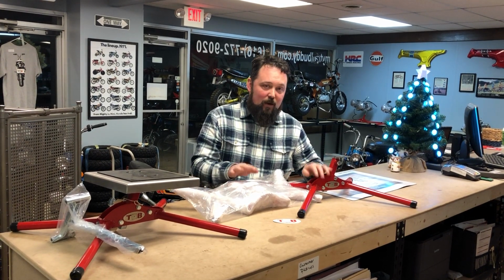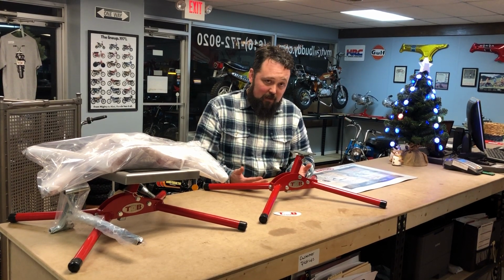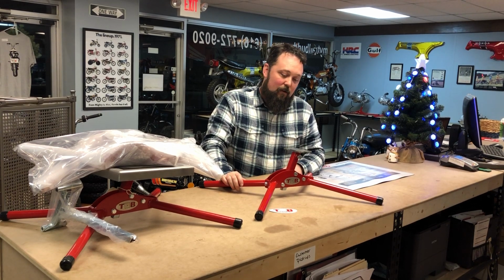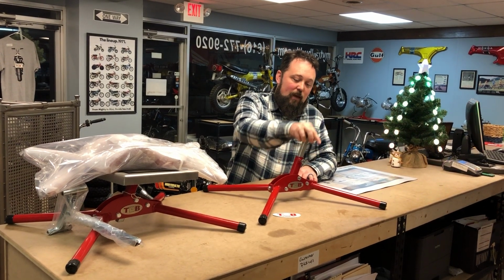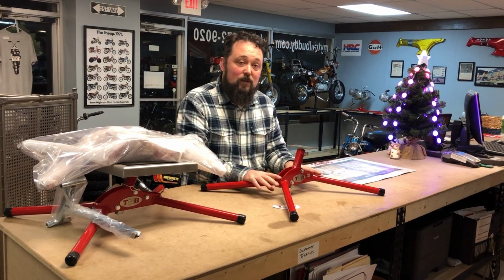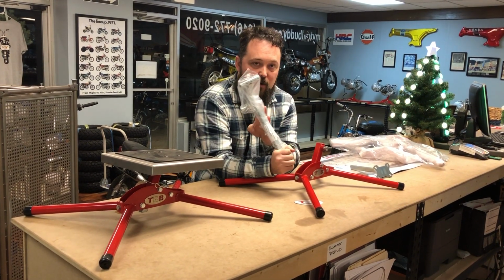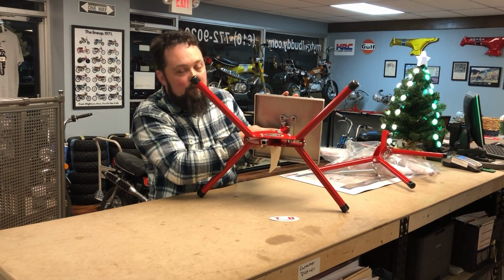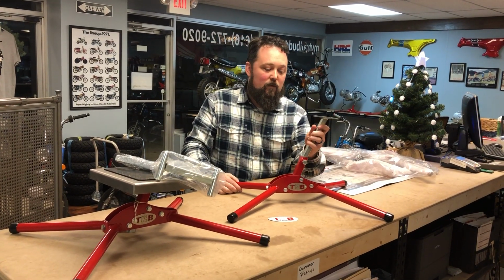Trail Buddy Inc HD Bike Building Stand for the Honda CT70 and Z50 style engines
Trailbuddy Inc HD Bike Building Stand
Bike Building Stand

This is a new stand designed and built by Trail Buddy Inc. in the USA. TB needed something better to hold the frame, engine and bike for rebuild and assembly.  This stand is used for disassembly by removing the foot peg assembly and bolting the engine attachment to the foot peg mounting holes.  With the frame attachment you can hold the frame using the engine bolt hole locations for all the body work and panting. After the engine work and body work is completed this stand works great for reassembly.

Brand new Heavy Duty Design!  We asked for our customer’s feedback and we listened!  We made the new HD stand to be more adjustable, three times stronger and the engine plate twice as thick.

The new adjustable stand can go as low as 7” tall to as high as 11” tall.  We changed our logo for a stainless steel laser cut badge, powder coated the stand and zinc plated the engine mount.

Trail Buddy Inc. is a small family business that was formed from the love of trail riding and our trail 70s. We all love to spend the weekend with our friends and family on our trail bikes. We want to share our hobby with all of you. At trailbuddy.com we treat our customers like one of our good friends. We ride the bikes we sell and use the parts we sell. All the other web sites out there will tell you they have a good product but we can tell you from experience. We have been riding, maintaining and building all off road bikes CT70s for over 20 years. Now with new bikes and better parts we will be doing the same for another 20 years.